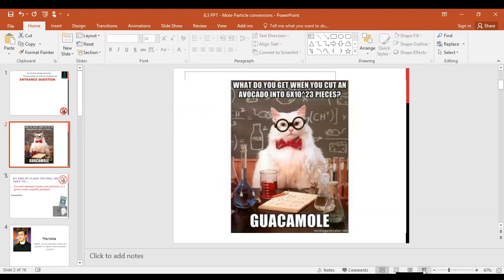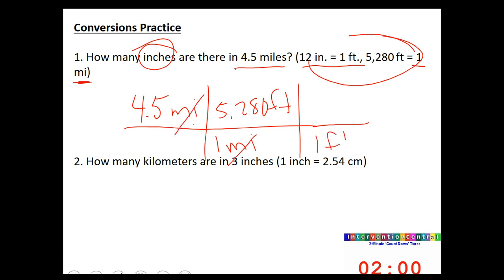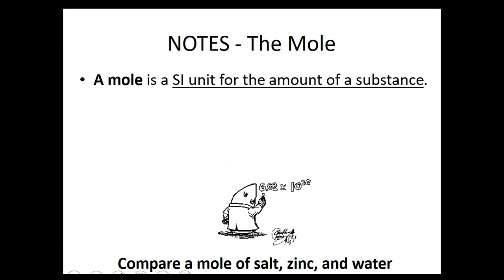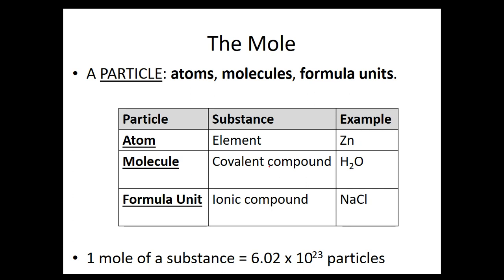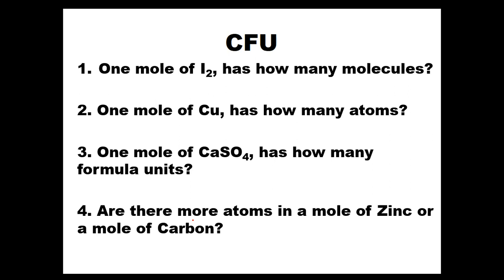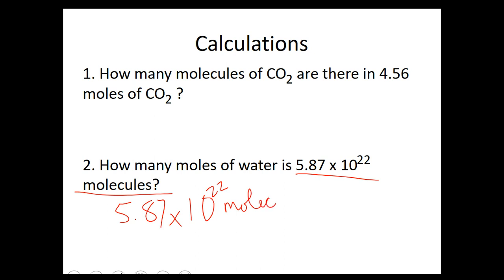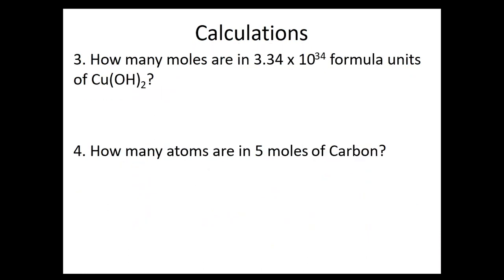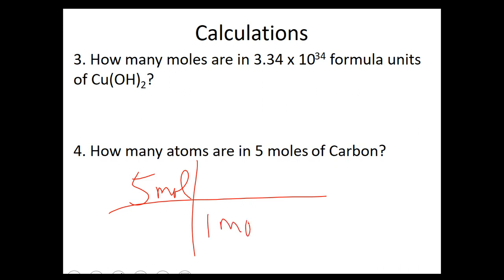CP Chemistry: 8.3 Moles and Particles Conversions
Conversions between moles and particles